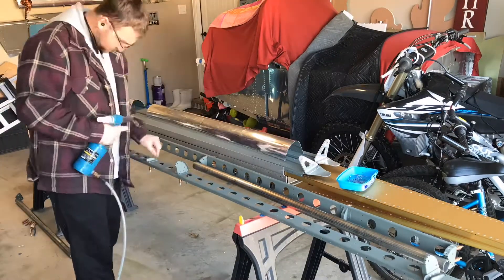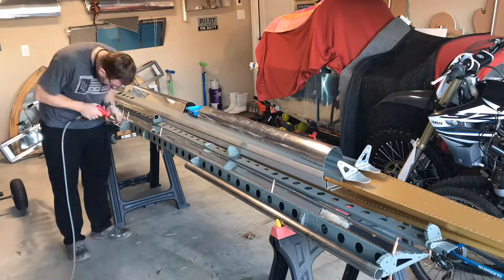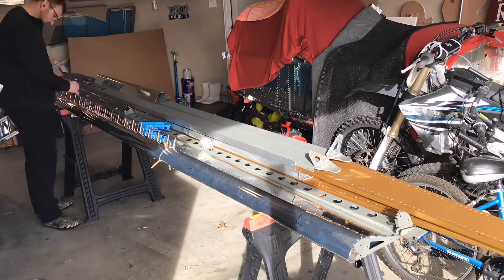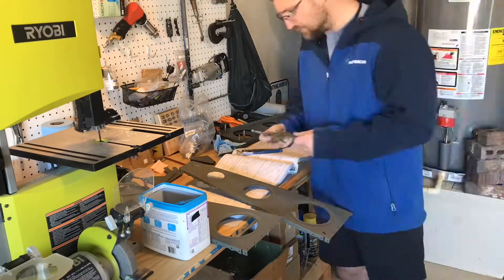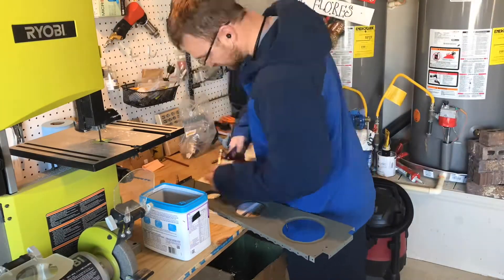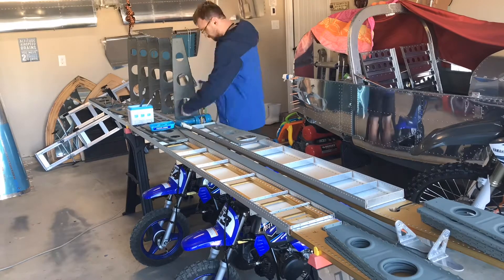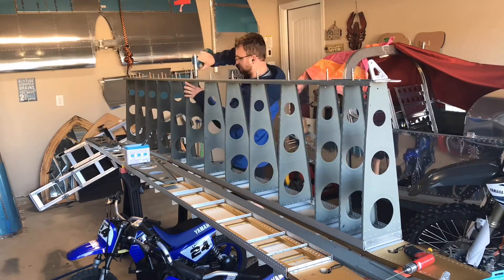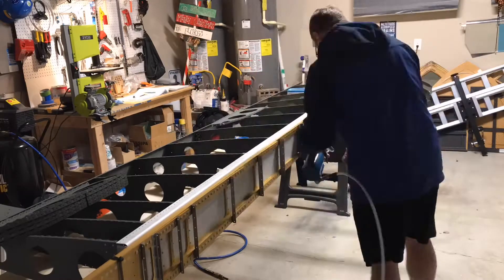RV-12iS Wings 4: Flaperons and Left Wing Assembly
RV12 wing rib installation